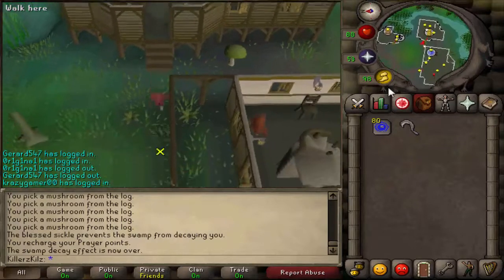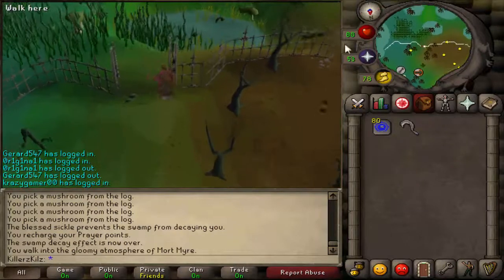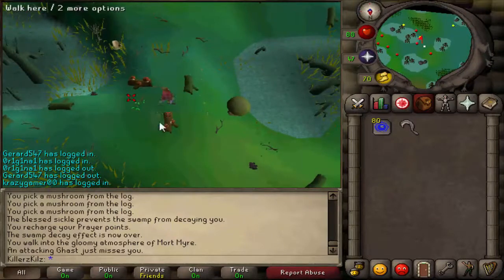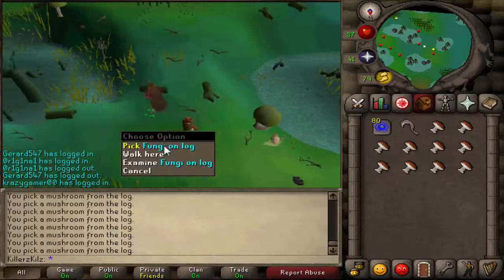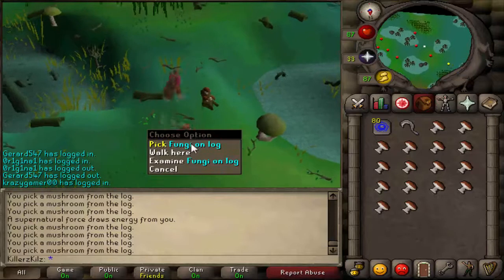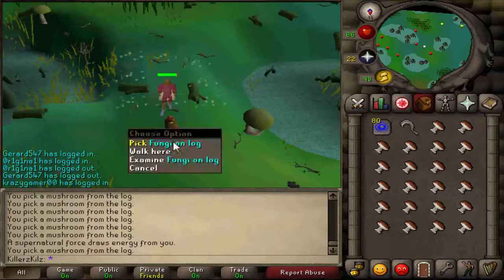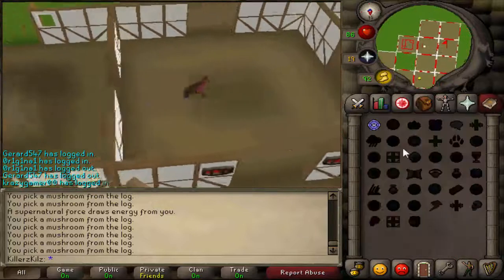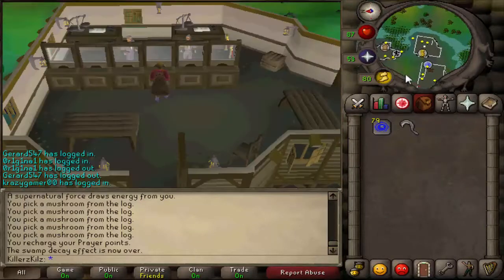Oldschool Runescape Money Making Guide 500k - 600k/hr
Quick video showing you another way to make money on oldschool runescape only problem is the requirements are quite high :) hope you enjoy!

I DONT OWN RUNESCAPE OR JAGEX.